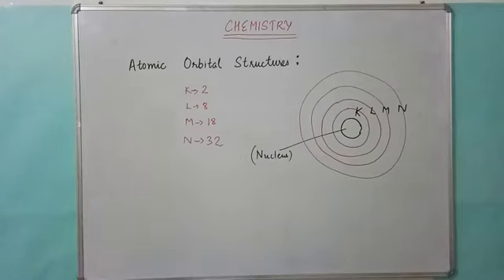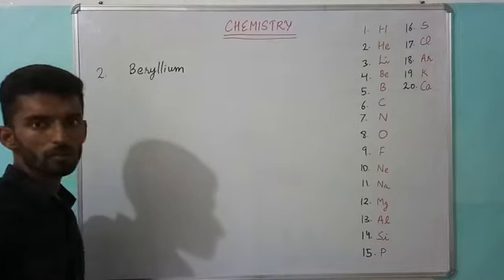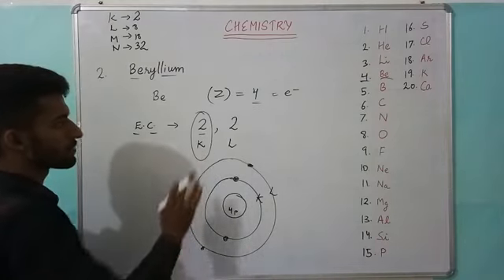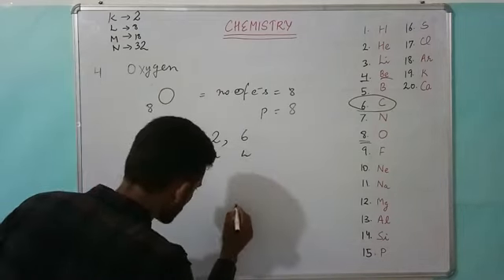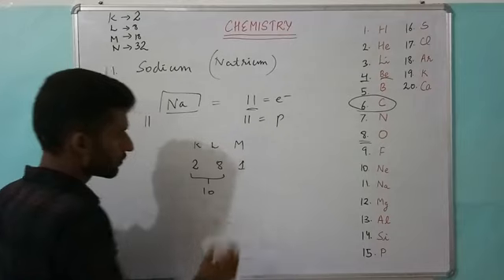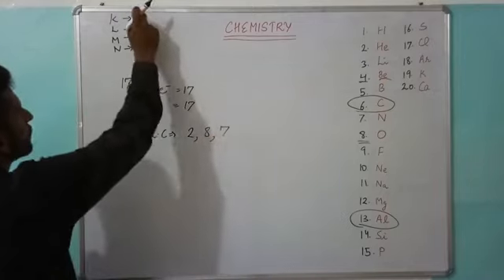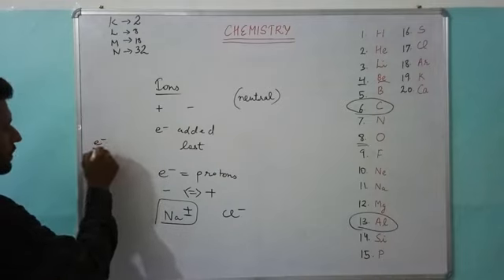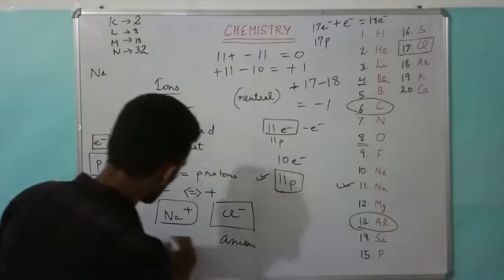Chemistry 8th structure of atom (part 3)